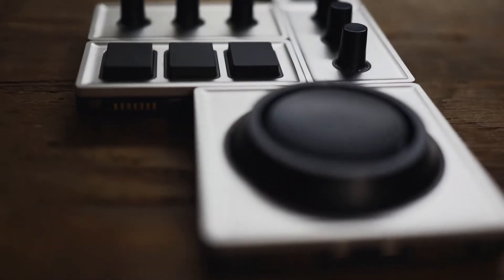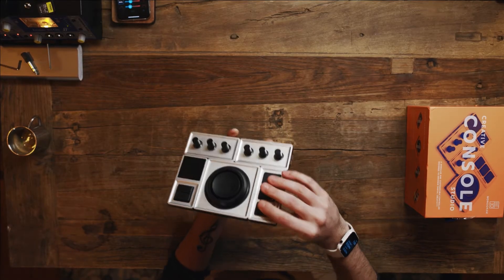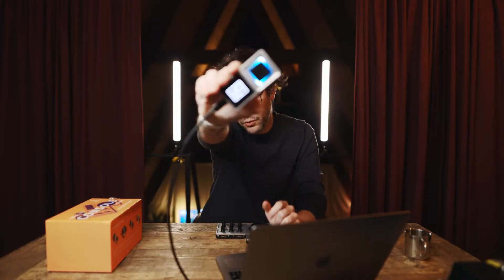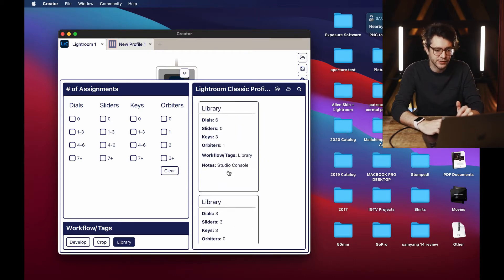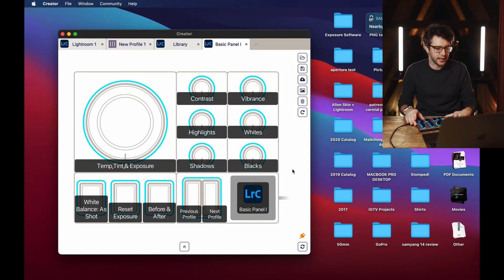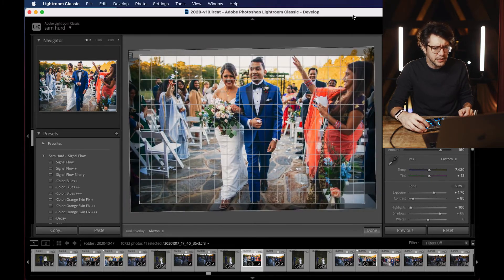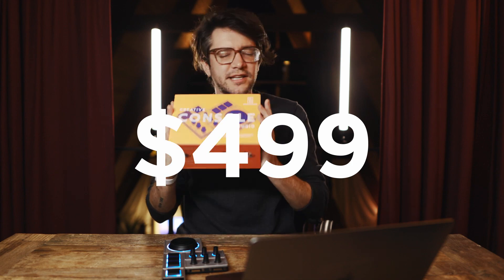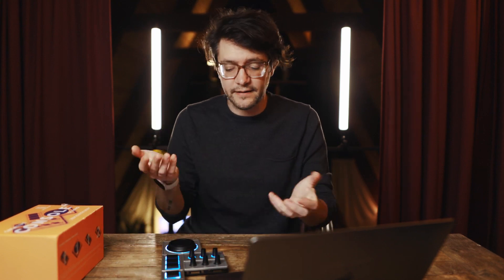Monogram Creative Console Review // Editing in Lightroom and macOS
Sharing my detailed review of my experience using the new monogram creative console (previously branded as pallet gear) with editing photos in lightroom, and using it as a controller in macOS!

0:00 monogram creative console studio
00:25 monogram vs pallet gear
00:50 new hardware
1:30 customizability
1:40 limitations of the pin connection
3:00 button key redesign and feel
3:30 orbit ring controller
3:50 weak magnetic attachment between modules
5:23 monogram software in macOS
5:59 how to setup for culling in lightroom
6:30 built in preset profiles
7:16 change light ring to custom color
8:00 changing and customizing each button
8:43 latency and delay
9:30 editing in lightroom classic
10:30 how i setup my controls for develop mode
11:36 mapping a knob to the crop tool
13:00 customize the knob press for layered functionality
13:28 conclusions for overall experience editing photos
13:41 why better touch tool is better
14:33 controlling mac os and finder functions
15:10 controlling software instruments
15:35 my desktop orientation
16:09 compared to pallet gear
16:49 price